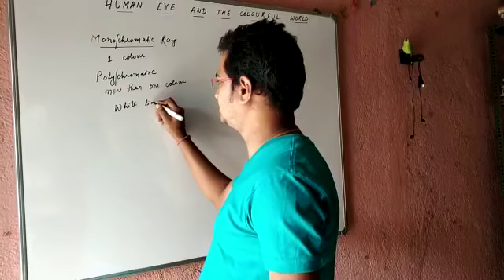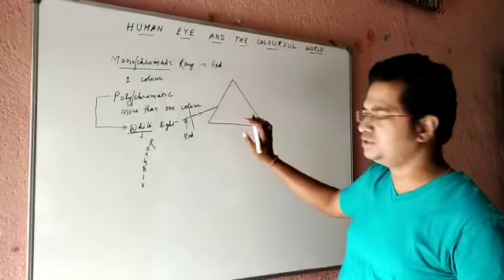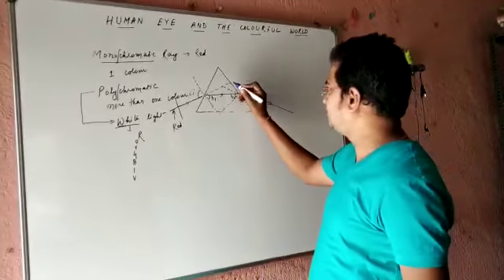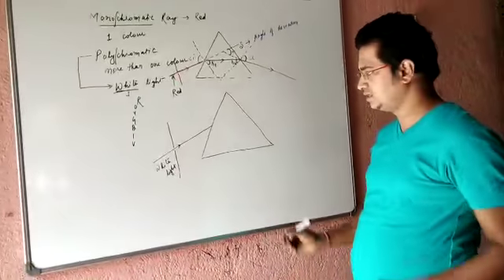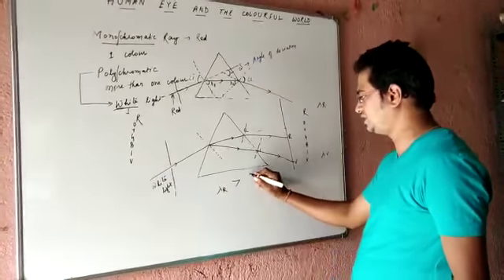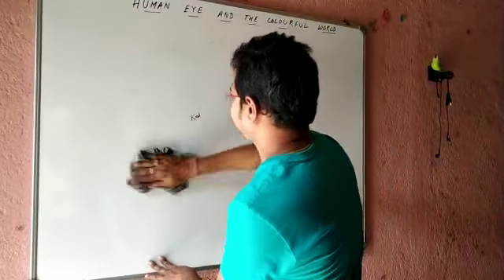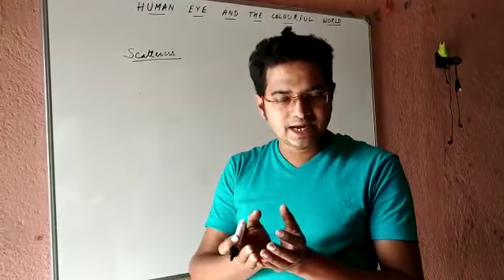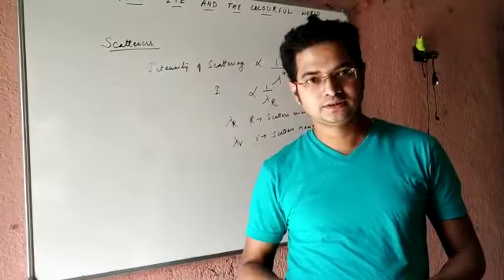Std X Science Human Eye and the Colourful World Mr Vikash Das